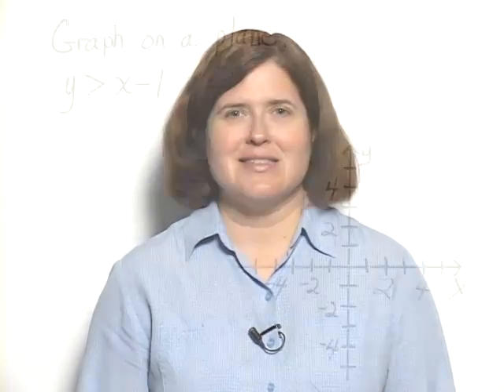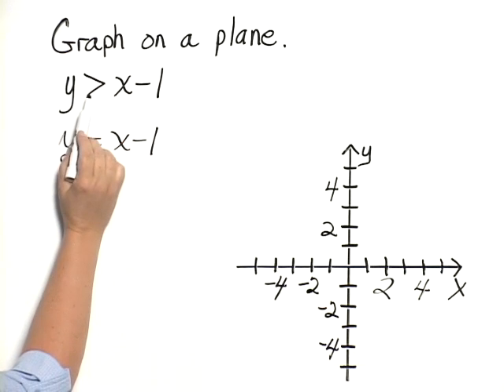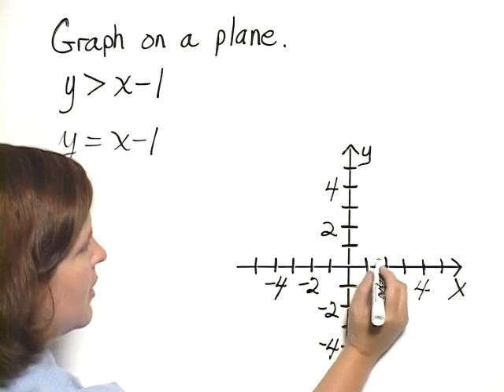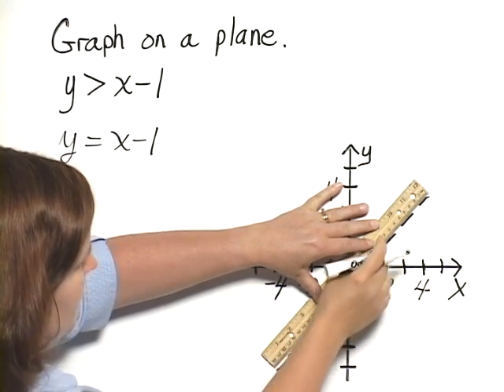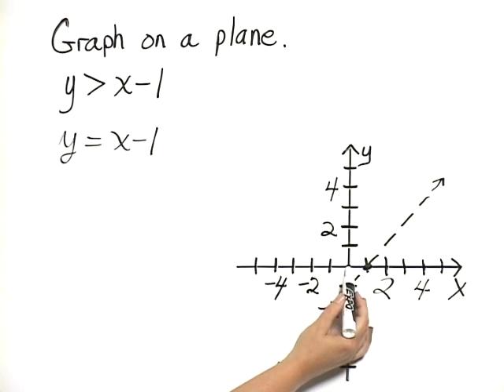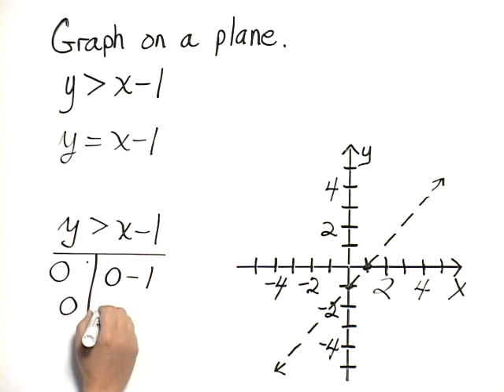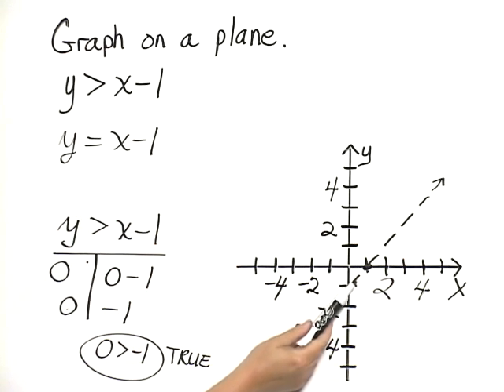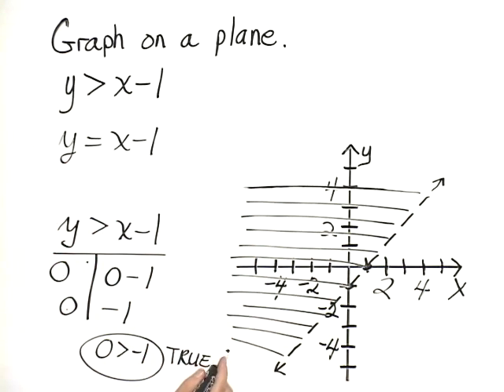Bittinger Elem C&A Ch7 Ex 14